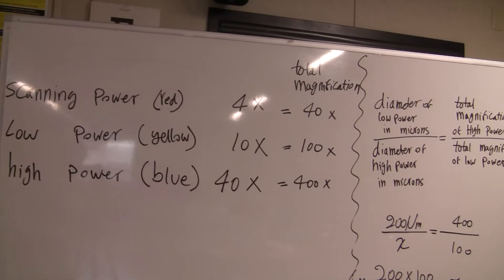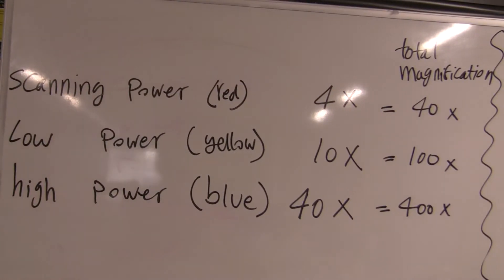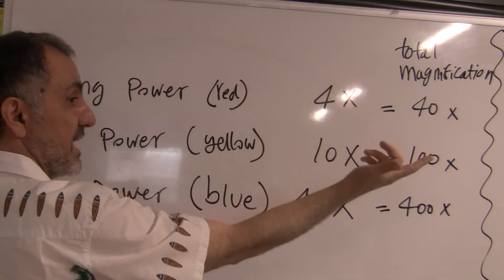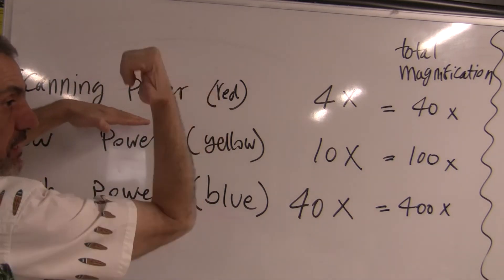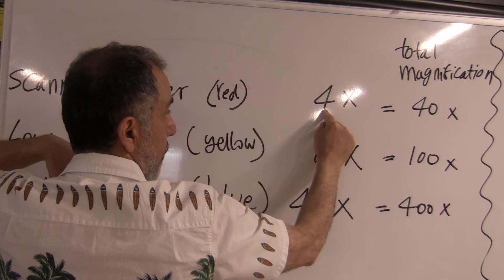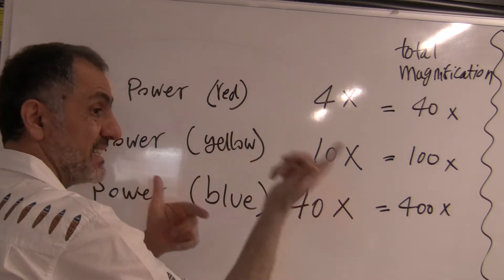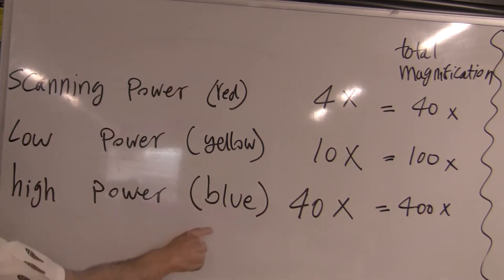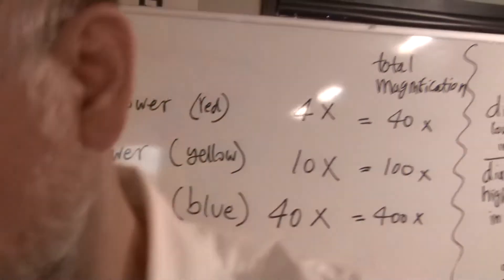Bio 11 Microscope